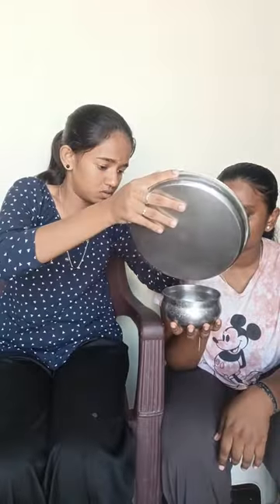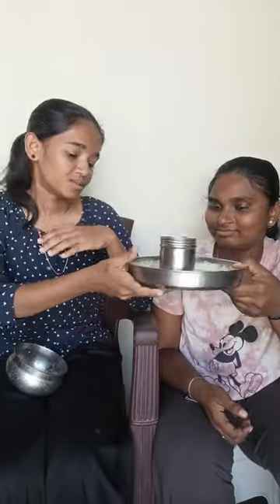enadhu ghee la moisturizer ah!🤯epuraa😱